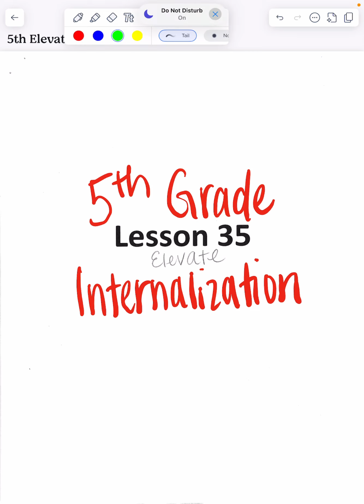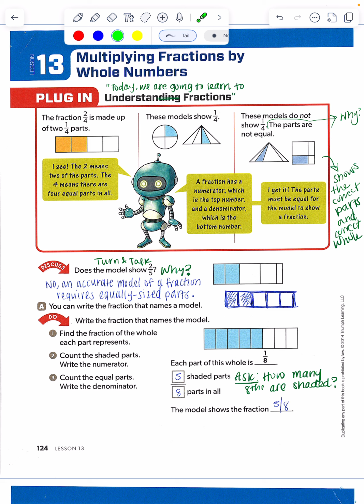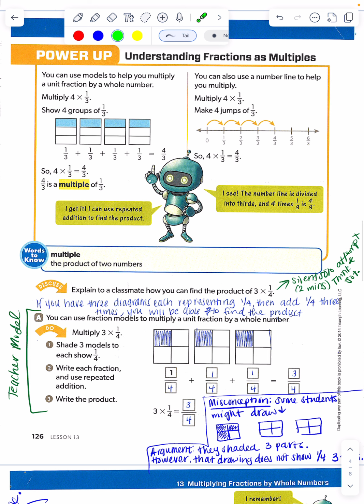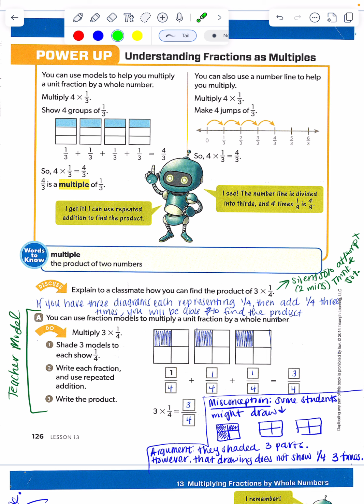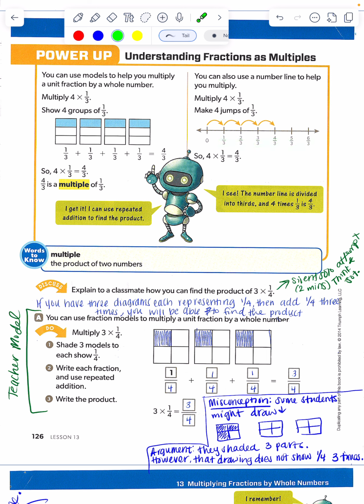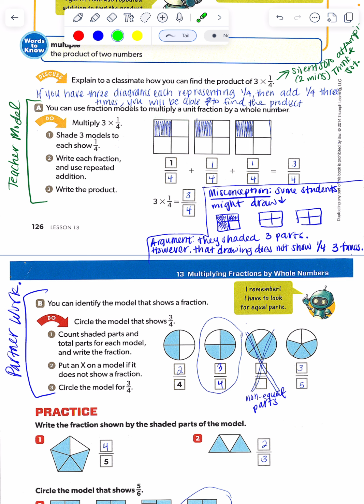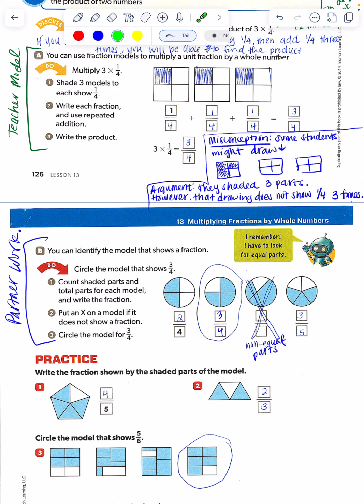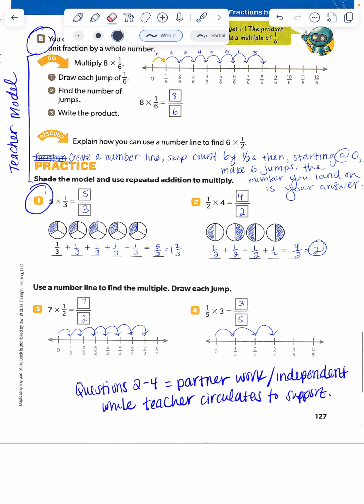5th Elevate Lesson 35